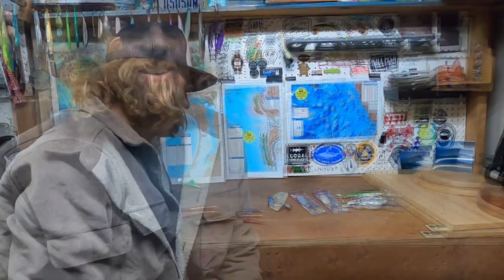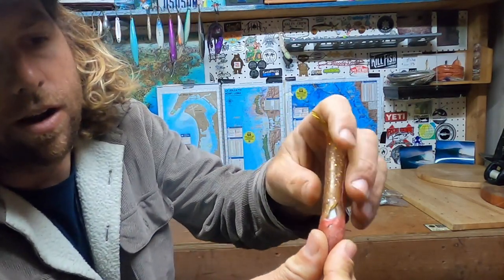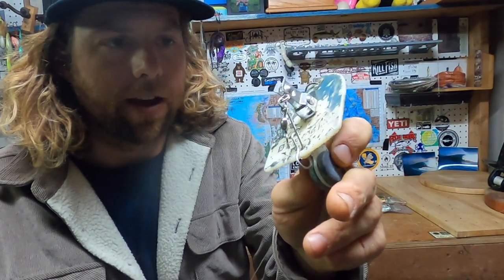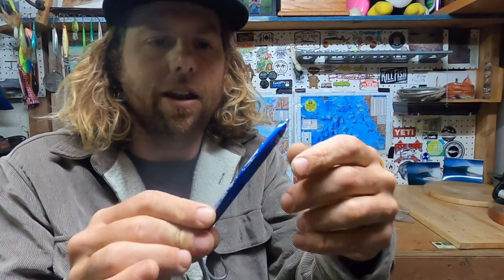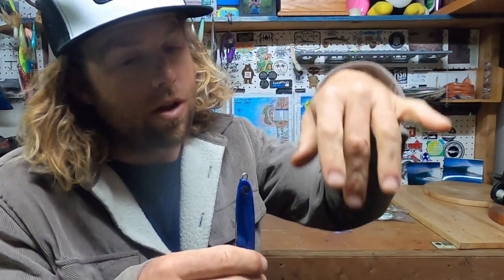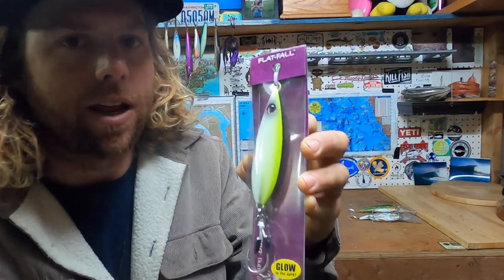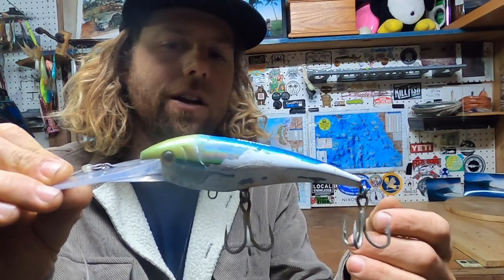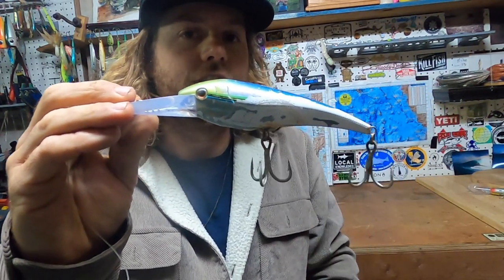MY TOP 5 FISHING LURES How to Catch California Inshore Saltwater Fish - INFORMATION (Part 1 of 6)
1) Nomad DTX Minnow 140 (5.5" Length)
     -Style: Trolling
     -Reel Outfit: Conventional level drag reel (my Avet reel link is below)
     -Areas to fish: Inshore San Diego near kelp beds, over structure, along        offshore banks
     -Target fish: Yellowtail, White Sea Bass, Calico Bass, Bonito, Tuna, Dorado, Wahoo, Marlin, Barracuda
     -How to fish:  Put lure far back (at least 100') and troll at 4mph near life and structure

2) Shimano Flat Fall 160gram Green/White Glow in Dark
 -Style: Casting, Jigging, Dropping, YoYo, Tip with bait and drift along bottom
     -Reel Outfit: Baitcaster or conventional star drag reel (Seagate reel link below)
     -Areas to fish: Inshore San Diego near kelp beds, over structure, towards birds, life, marks on fish finder, Coronado Islands Mexico, all California along bottom for bottom fish
     -Target fish: Yellowtail, White Sea Bass, Calico Bass, Bonito, Rockfish, Lingcod, Barracuda
     -How to fish:  1) Cast lure at birds or life or boils and wait for it to get hit on the fall/flutter.  2) Drop straight down to bottom or depth where see marks on fish finder.  3) Put squid/shrimp on hooks and drop to bottom then let suspend just off bottom and drift it.  This is how I caught my PB halibut at 25lbs

3) Shimano Colt sniper 100gram Purple
     -Reel Outfit: Baitcaster or conventional star drag reel (Daiwa Seagate 40 reel link below)
     -Areas to fish: Inside in bays, Inshore San Diego near kelp beds, over structure, towards birds, life, marks on fish finder, Coronado Islands Mexico, all California along bottom for bottom fish
     -Target fish: Yellowtail, White Sea Bass, Bonito, Rockfish, Barracuda, Lingcod
     -How to fish:  1) Cast lure at birds or life or boils and wait for it to get hit on the fall/flutter.  2) Drop straight down to bottom or depth where see marks on fish finder.  3) Put squid/shrimp on hooks and drop to bottom then let suspend just off bottom and drift it.

4) Luhr Jensen Deep 6 Diver No 1
 -Style: Trolling for Salmon in Northern California
     -Areas to fish: Northern California Salmon Areas: Monterey, Half Moon Bay, Bolinas, Shelter Cove, Humbolt
     -Target fish: Salmon with by catch of Rockfish, Lingcod, Halibut
     -How to fish:  Pull line out by hand (I like 40 pulls) and slow troll at 2.5mph-3mph along structure and life for a shot at a California Chinook (King Salmon)

5) Hook up Bait (small red crab for bays and large red crab for kelp/outside bays)
 -Style: Casting, Jigging, Twitching, Jerking, Drifting, Bouncing
     -Reel Outfit: Small on spinning reel, large on Baitcaster or conventional star drag reel (Daiwa Seagate 40 reel link below)
     -Target fish: Spotted Bay Bass, Calico Bass, Sand Bass, Halibut, Yellowtail, White Sea Bass, Bonito, Rockfish, Lingcod, Barracuda,
     -How to fish:  1) Cast lure at birds or life or boils or edge of kelp and wait for it to get hit on the fall/flutter.  2) Drop straight down to bottom or depth where see marks on fish finder.  3) Jerk/Twitch/bounce/drift along bottom

Please check out and purchase the same tackle, rods, reels, equipment, gear & supplies by clicking the links below and on my kit.co